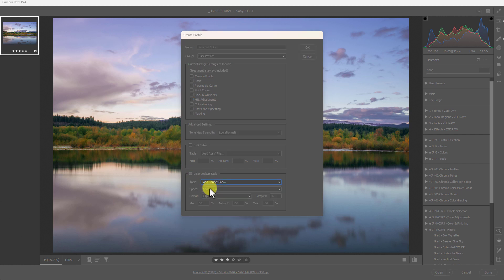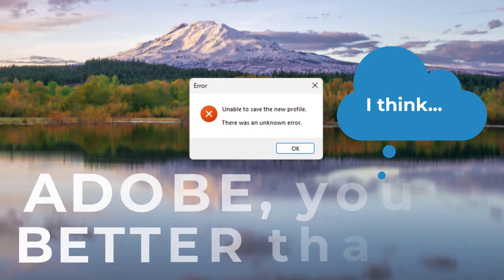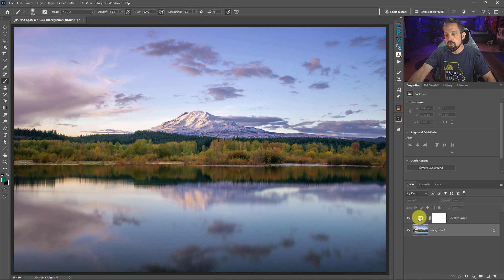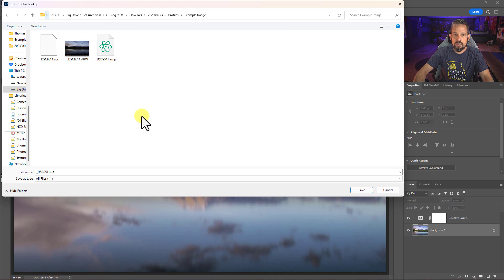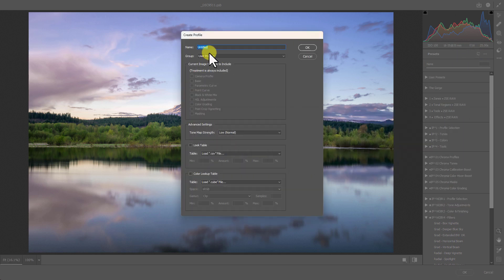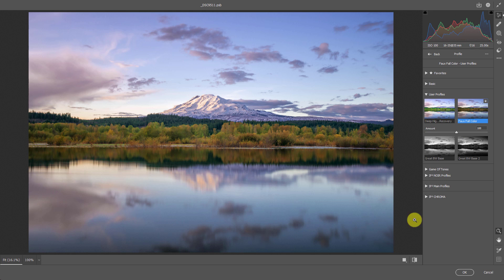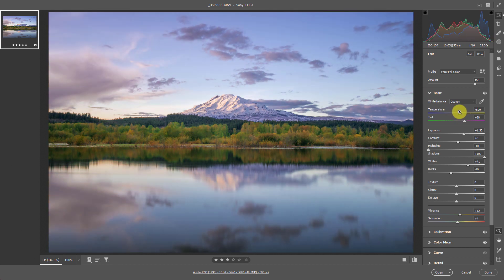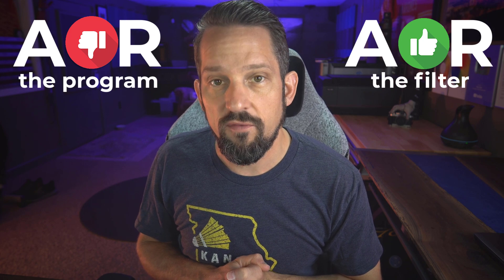RESOLVED! Saving ACR Profiles in ACR 15.4.1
Have you tried to save a profile lately and gotten a horrible error message popping up?  I have, for the last 3 versions of ACR, actually.  The problem with ACR vs. PS is that we can't backdate the installation once the newest has been installed like we can with PS or Lightroom.  So, are we stuck with this error message and no profiles in the future?

NO!

In this video, I will show you how to save a profile without the ACR program.  It requires ACR the filter.  Yes, they are different things ;)

Chapters
00:00 The Error Message
00:32 Difference b/t ACR Program and ACR Filter
01:08 Saving a LUT to be used as a Profile
02:34 Workaround for saving RAW Profiles
03:42 Profiles in ACR the program
04:30 The Quick and Dirty!

2.  Head to the f.64 Academy website and get registered on my subscriber list.   I deliver all kinds of extra tips and subscriber-only live events!

3.  Become an Elite Member!  I take Photoshop to levels you will never see on YouTube for the members of f.64 Elite with courses, critique sessions, members-only events, a community forum, and big discounts on my most premium courses.